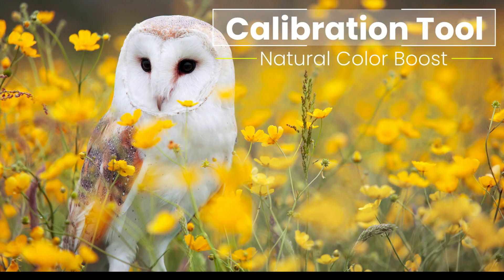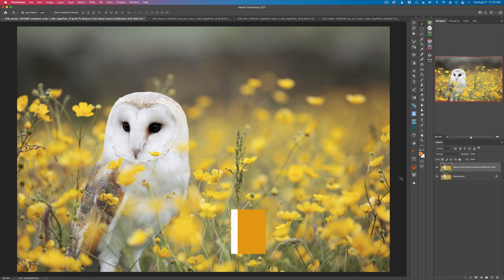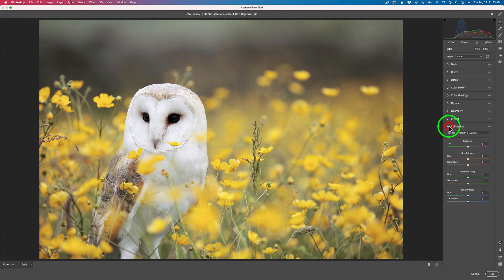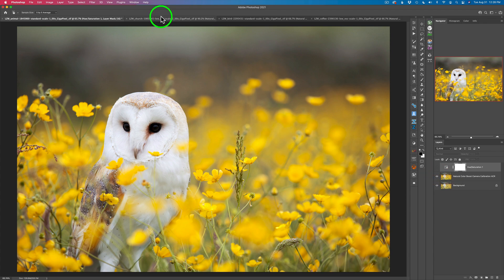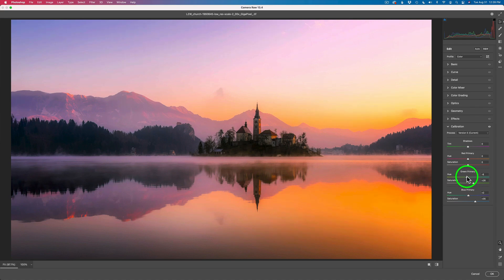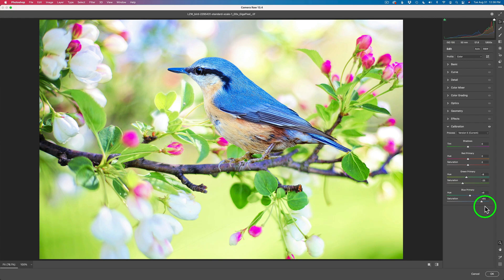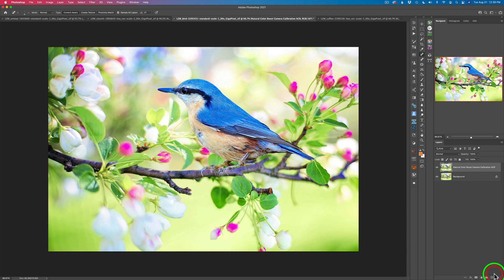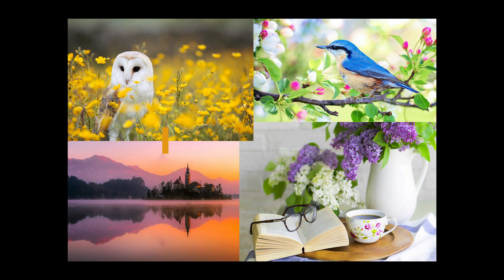PHOTOSHOP CAMERA RAW FILTER: Natural Color Boost (CALIBRATION TOOL)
ATTENTION:   TOPAZ  GIGAPIXEL AI is ON SALE for $79.99 until 9/14/21 Reg $99.99

In this video you will learn how to get a Natural Color Boost in your images by using Photoshop's CALIBRATION TOOL found in the CAMERA RAW FILTER...